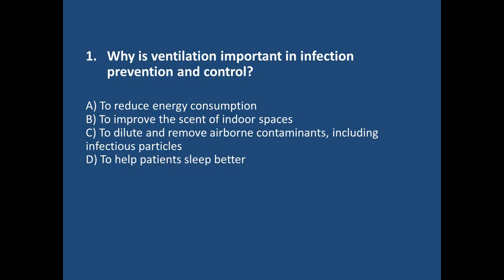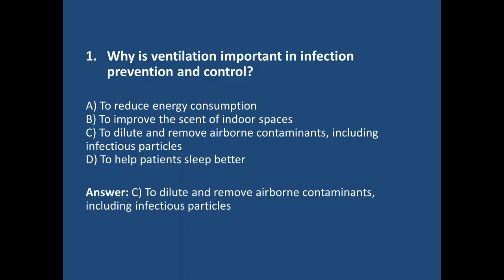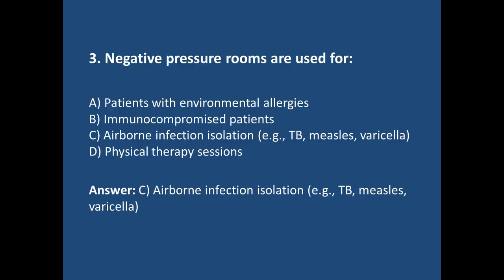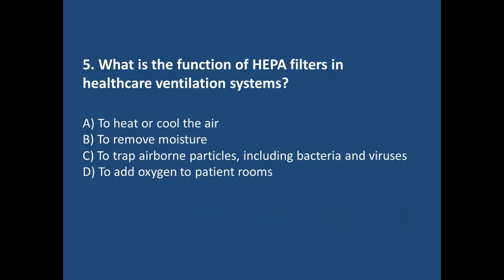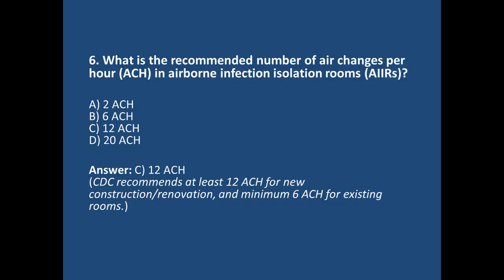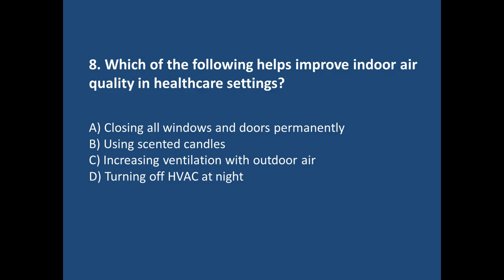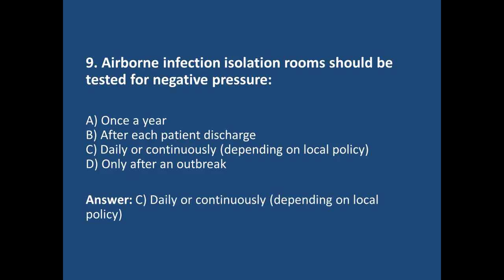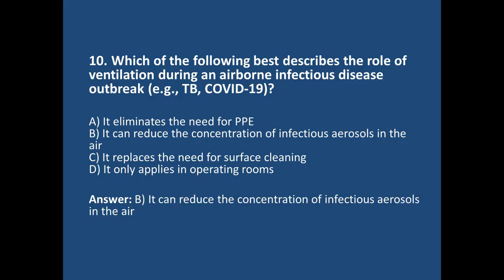How Air Quality Protects Your Patients I NCLEX Infection Prevention Guide I Ventilation reduces HAIs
Focused MCQ session on air quality and ventilation! Designed especially for Nursing students, healthcare professional , Building construction professionals and students, this video covers key concepts essential for understanding how proper ventilation helps reduce infection risks in clinical settings. Test your knowledge, boost your confidence, and excel in your understanding.